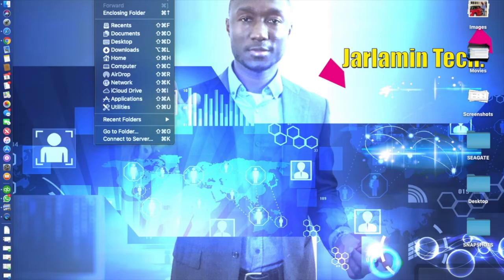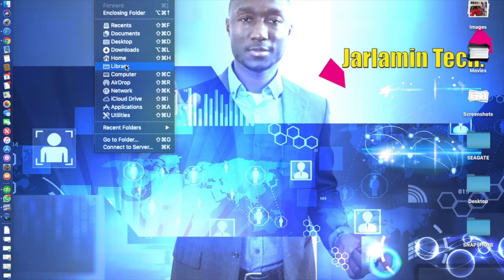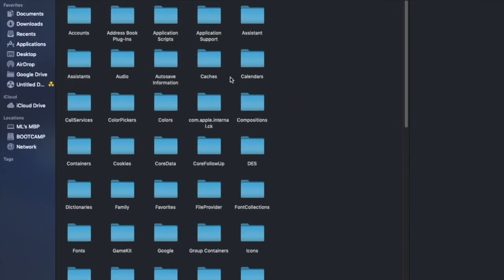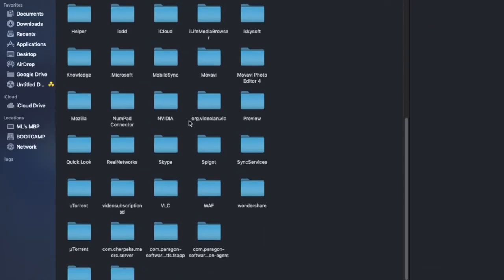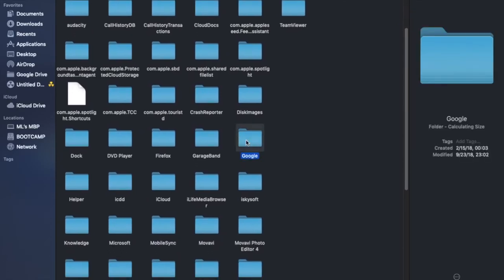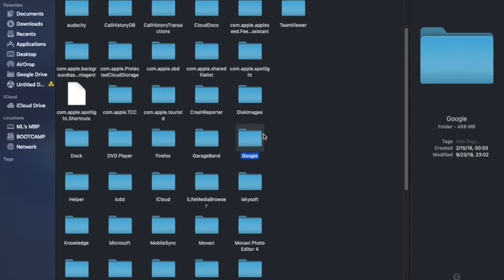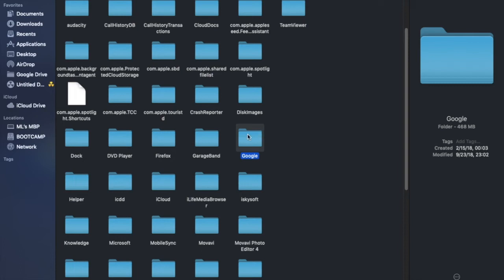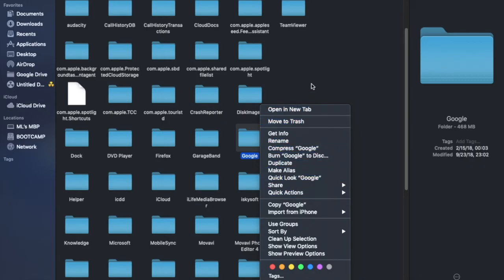How to fix | Google chrome not opening/ crashing Mac OS X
This video will show you a quick fix to chrome not opening up.